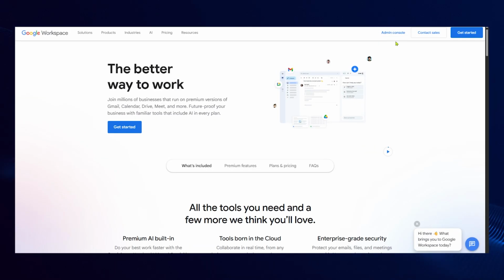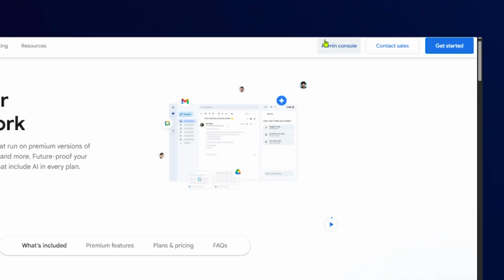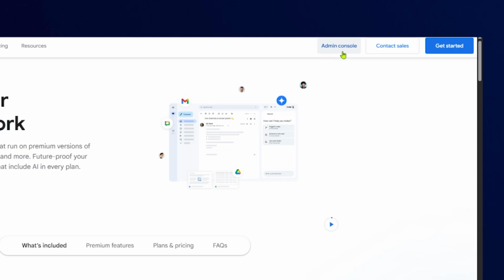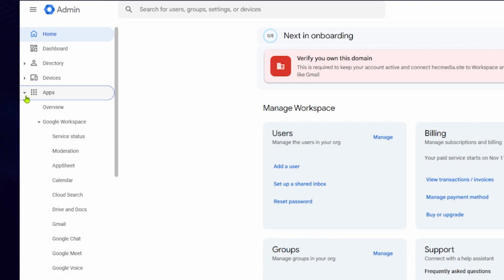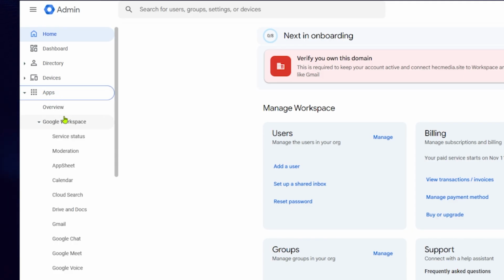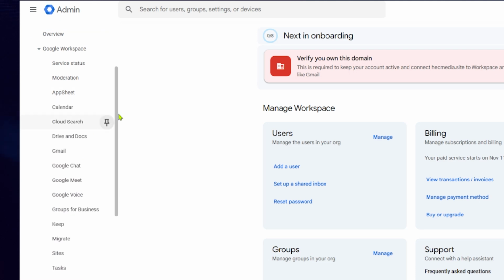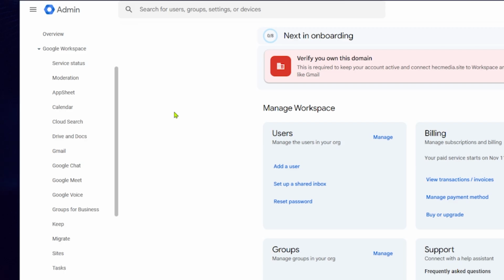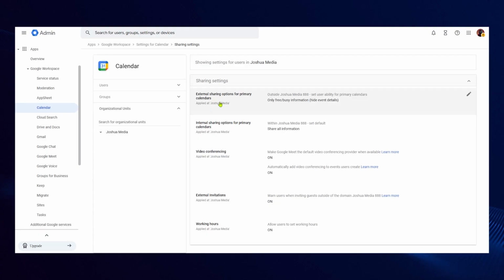How to Auto Share Calendars for Teams in Google Workspace (2026 Guide)